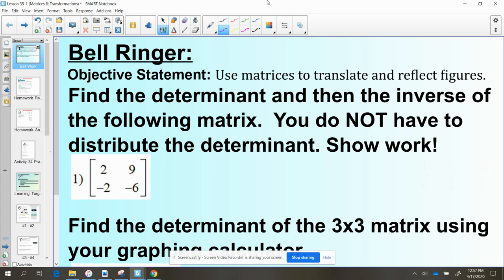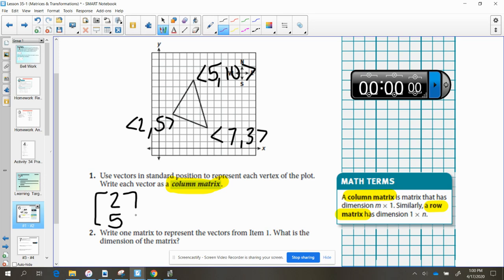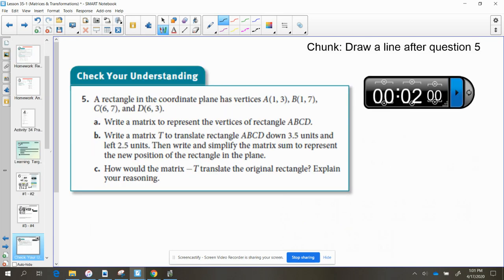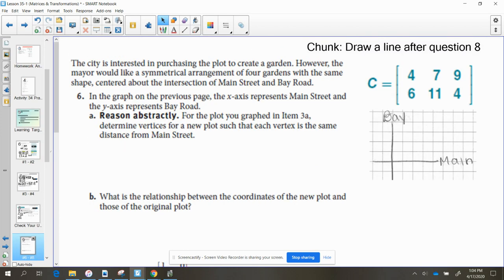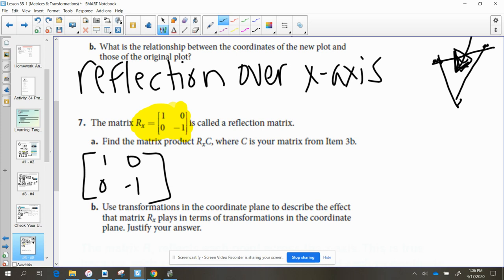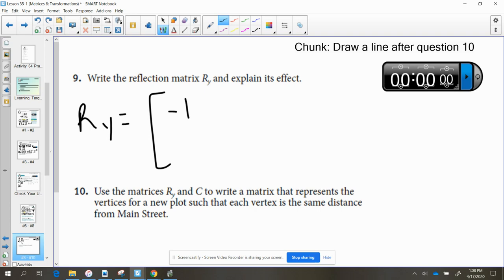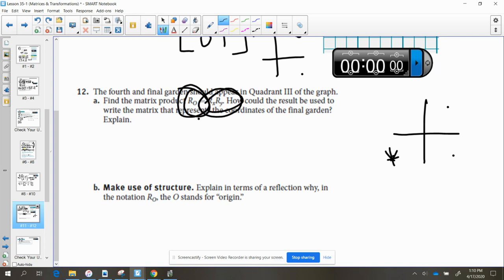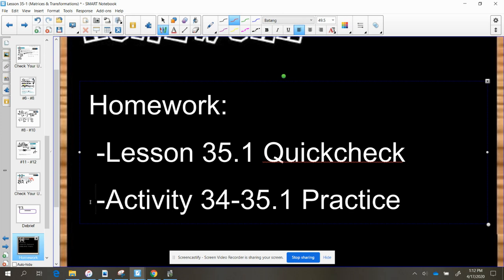HPC Lesson 35.1 - Translations & Reflections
This lessons investigates how transformations of translations and reflections can be represented using matrices!